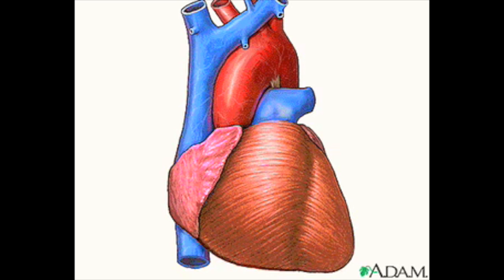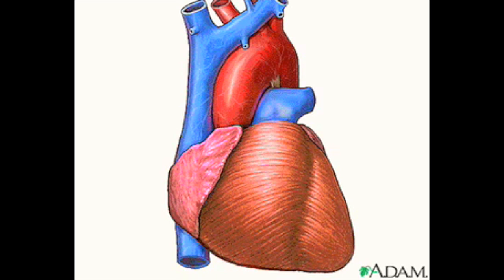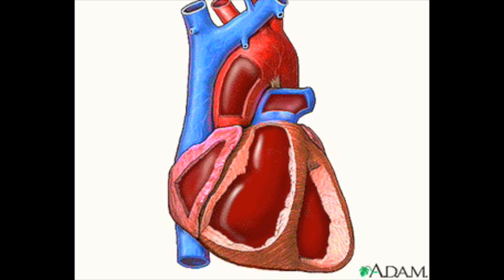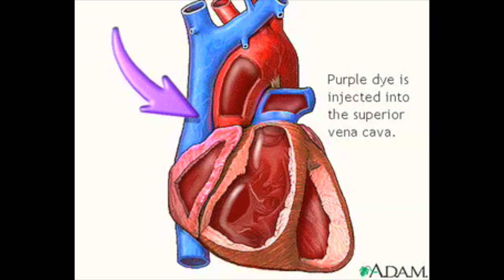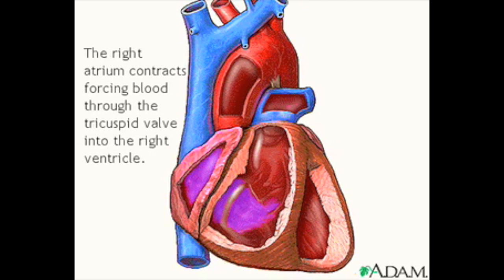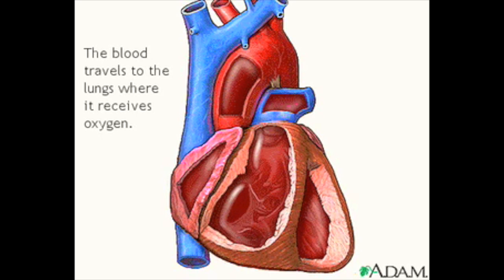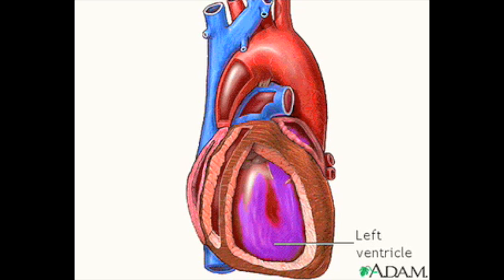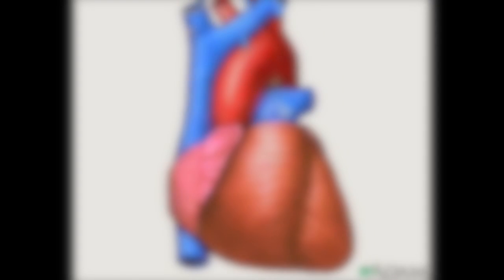How Does Blood Flow Through The Heart STEP By STEP - SUPER EASY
Blood Flow through the Heart Animation

What order does blood flow through the body and heart?
What is the flow of blood through the heart in order?
How does blood flow through the heart step by step?
How does the blood flow through the body?
How does the heart work?
How does blood flow through the heart
Animation of the heart
Heart pump
Heart pump animation
heart anatomy animation